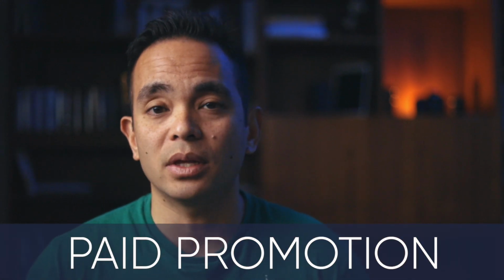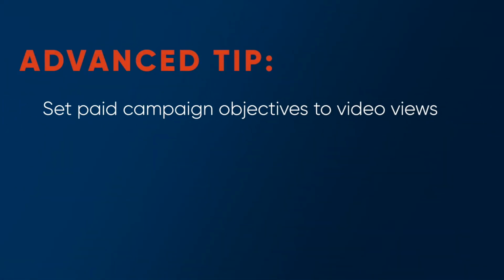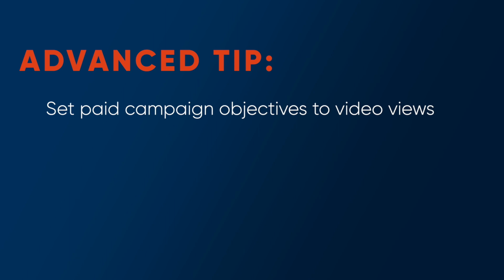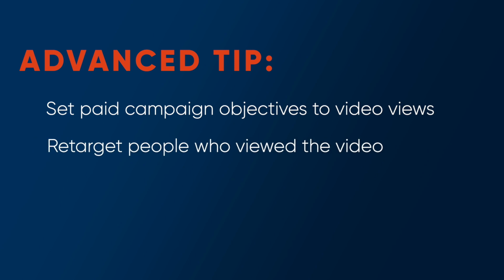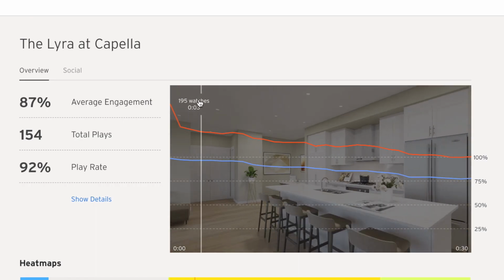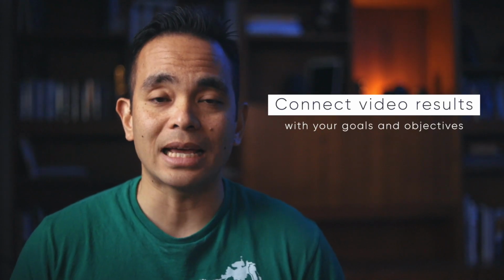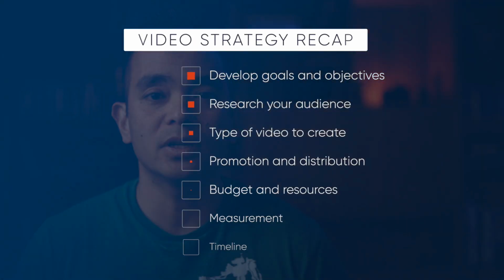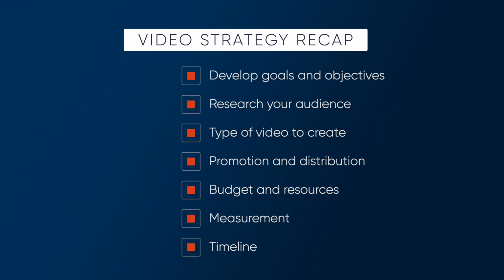Creating a video marketing strategy in 2020: 10x VIEWS, LEADS, and SALES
In this video, you'll learn how to create a simple yet effective video marketing strategy for 2020, helping you get more views, watch time, leads and sales.

By creating a strategy first, you'll know what it's intended to do, who it's for and if it's getting the results you need. I've laid out 7 steps for building an effective video marketing strategy

The steps included are:
0:00      Intro
1:11      Goals and Objectives
2:20      Research your target audience
3:25      Types of video to create
3:57      Promotion and distribution
8:10      Budget and Resources
8:53      Measurement
10:04   Timeline